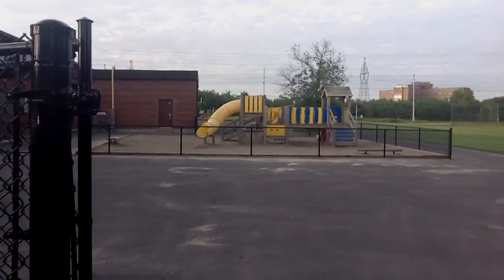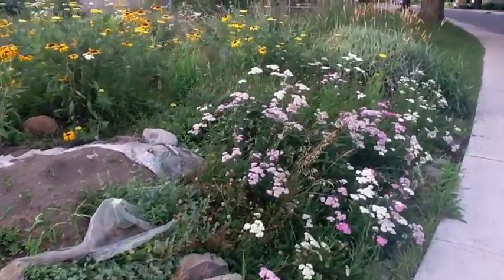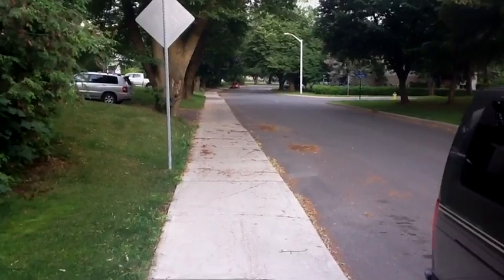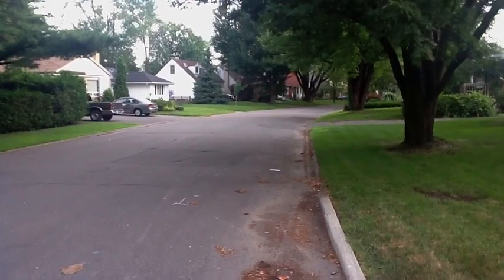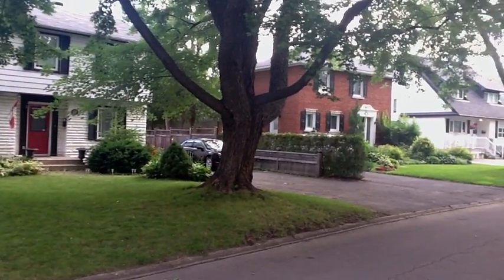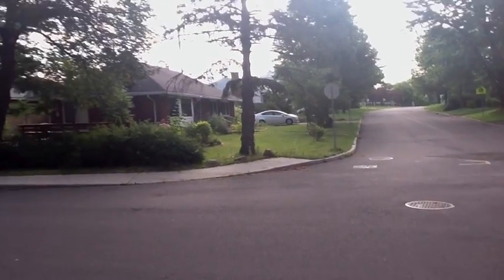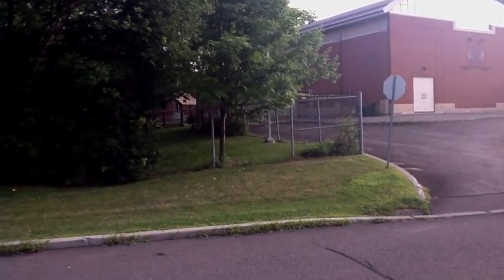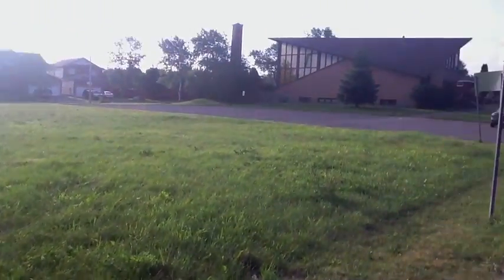July 10, 2011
Walk in Riverside Park
Ottawa